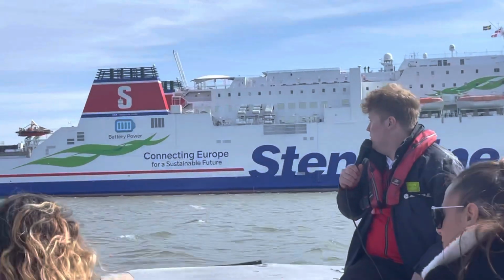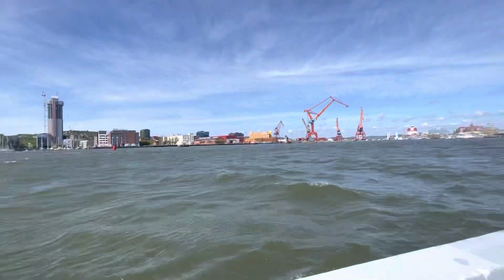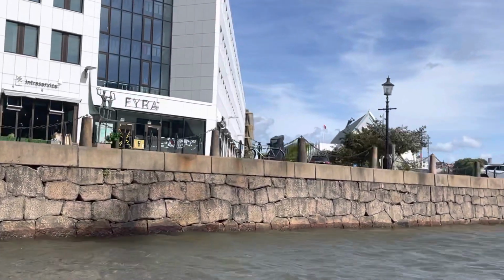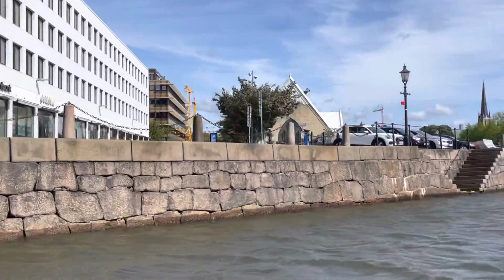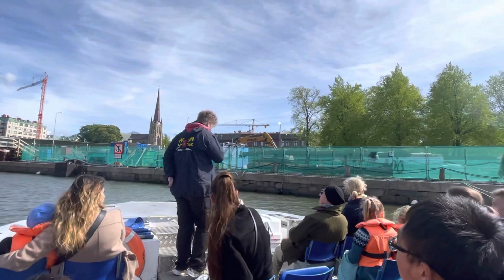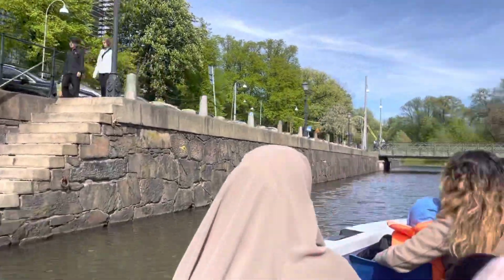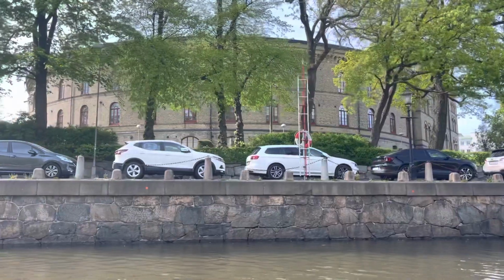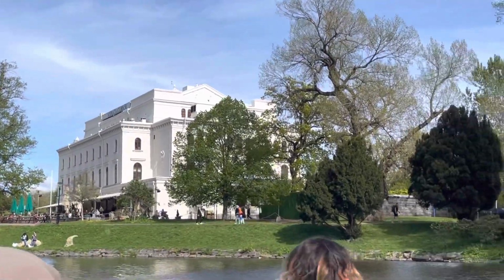The Paddan tour - boattour sightseeing in gothenburg